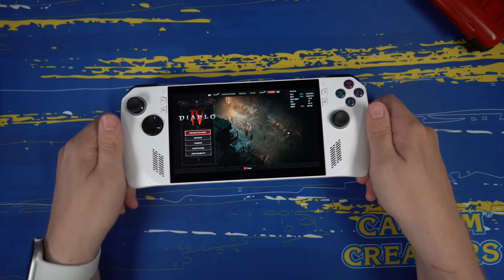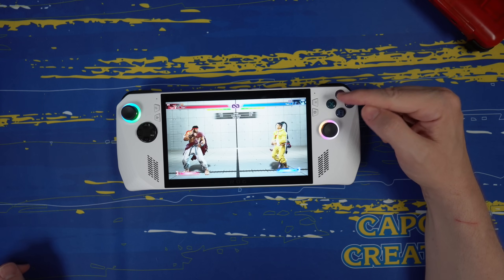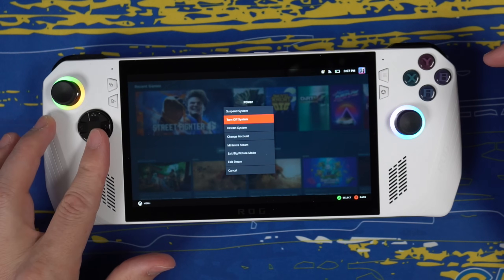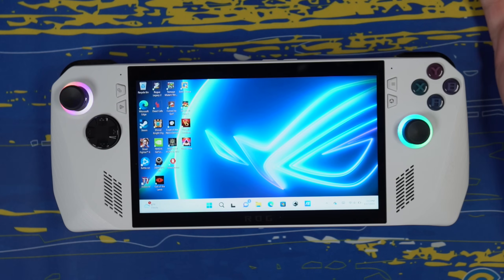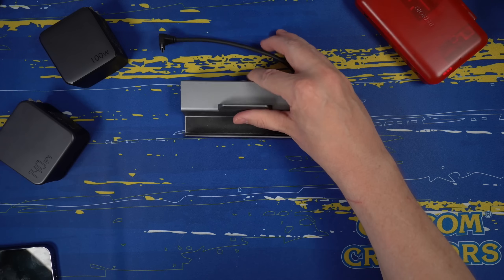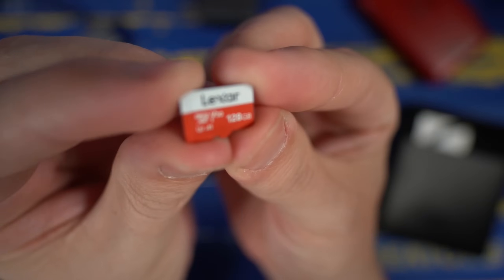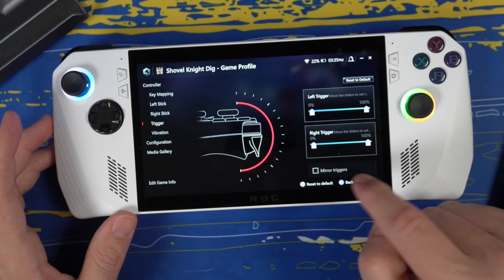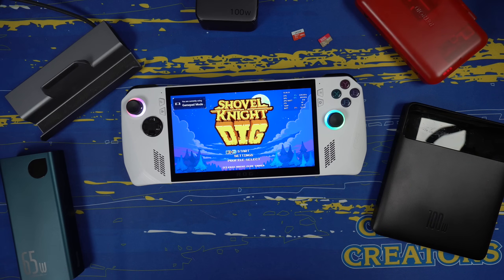ASUS ROG Ally - 5 Problems and Fixes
SD Card
100W Power Bank
65W Power Bank
140W Charger
100W Charger

Read my Ethics Statement about objective reviews, sponsored content, and brand partnerships

Chapters
00:00 - Resolution issues
02:49 - Steam is backwards
05:12 - Steam Storage
07:13 - Hello, is it me you’re looking for?
08:31 - Accessories
14:26 - Taking a shortcut
18:16 - Bonus Tip